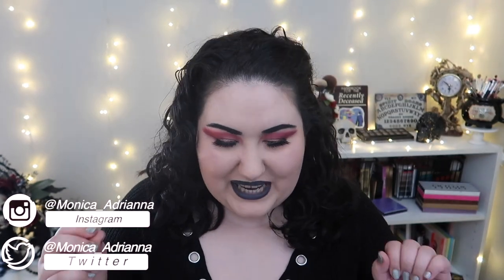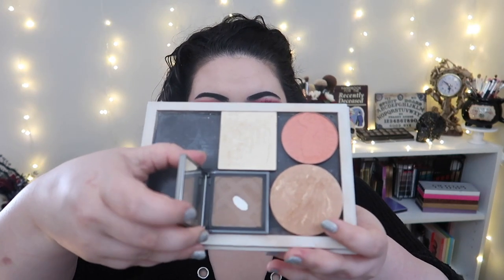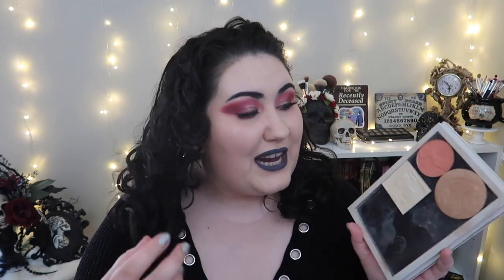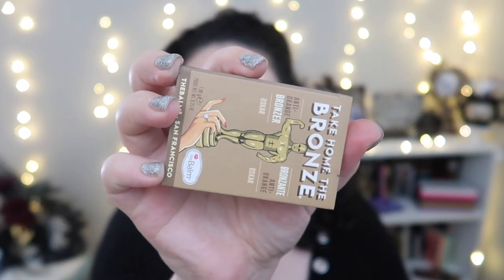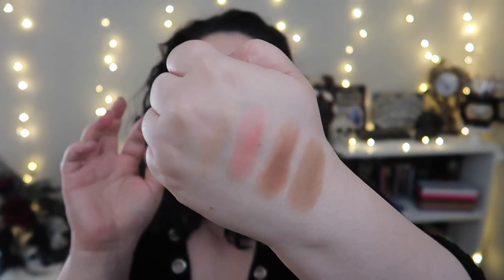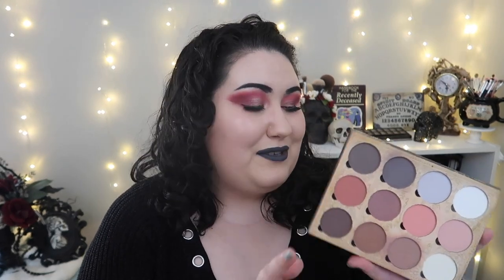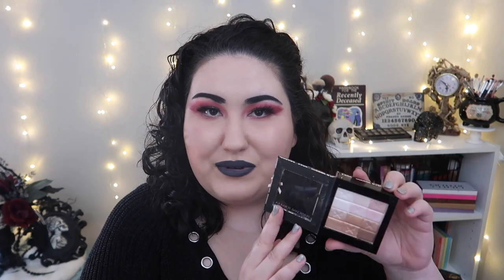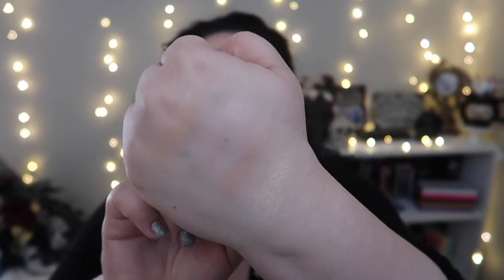Creating My ☁️ ✨ Dream ☁️ ✨ Face Palettes~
I was getting ready the other day and while looking at some individual face products I thought "man, I'd love to have this in a face palette" and here we are! I've put together two dream face palettes and one dream highlighter palette. If you could put any products into a face palette, what would you pick? Let me know down below xo

Undertone: Warm/Yellow
Skin Tone: Fair Light
Skin Type: Combination/Dry

🖤 PRODUCTS MENTIONED 🖤
Face Palette 1:
Milani Baked Bronzer (9 Dulce)
Tarte Blush (exact shade unknown)
Kylie Cosmetics Kylighter (French Vanilla)
Burberry Dark Earth Blush (no. 11)

Face Palette 2:
The Balm Take Home the Bronze (Oskar)
Milani Baked Blush (Luminoso)
Becca Royal Glow Highlighter
Lunatick Cosmetic Labs Contour Book 1

Highlighter Palette:
Physician’s Formula Natural Nude Shimmer Brick
Essence Pure Nude Highlighter (01)
Dior Nude Skin Luminizer (01)
ABH Sugar Glow Kit